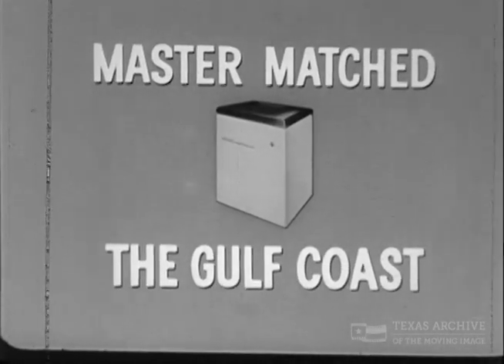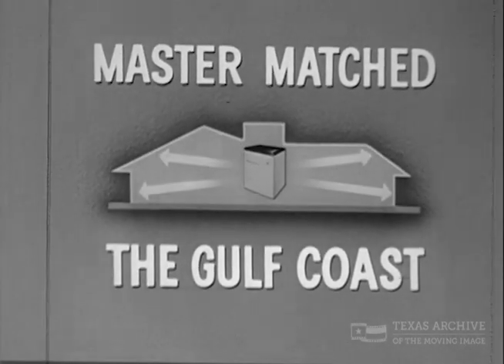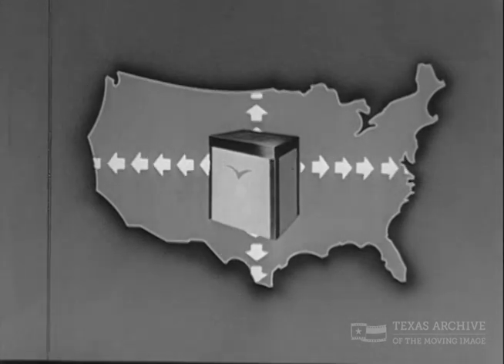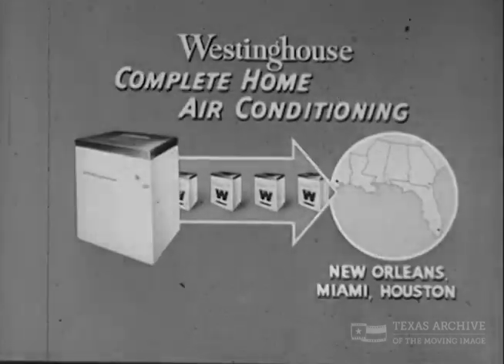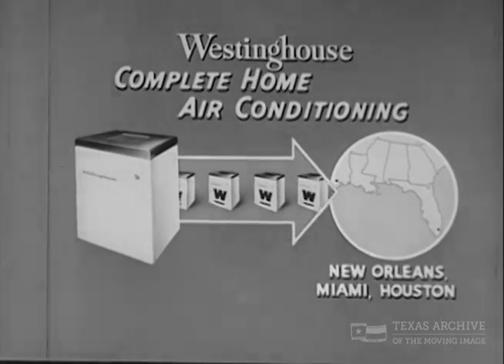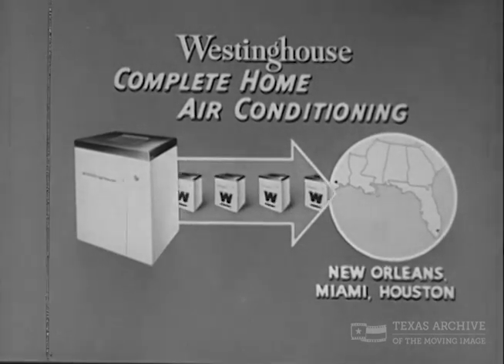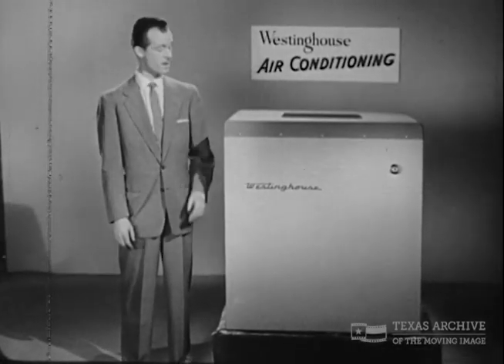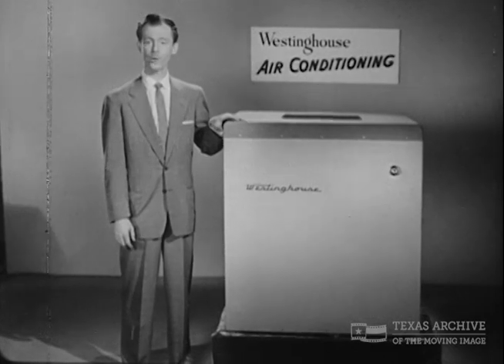Westinghouse Electric's Air Conditioning Units (1955)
This 1955 advertisement for Westinghouse Electric's Master Matched Air Conditioning units appeals to Gulf Coast residents suffering from extreme heat and humidity. The ad boasts that these AC units master Gulf Coast weather and match the individual cooling needs of your home.